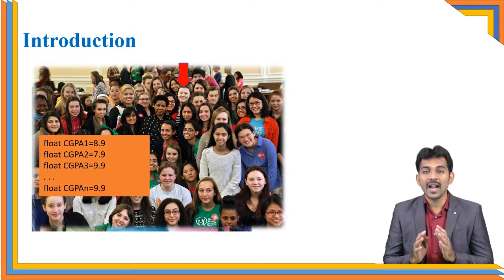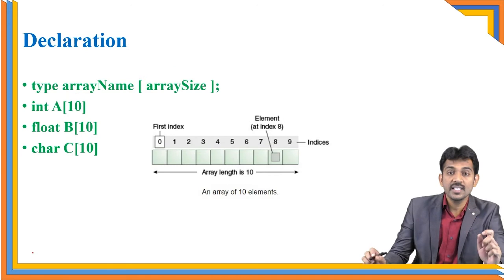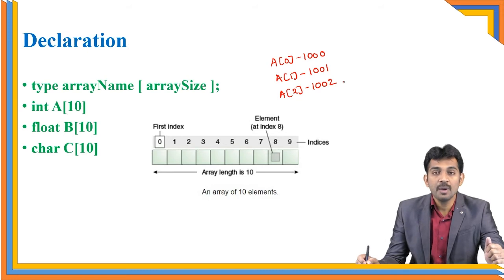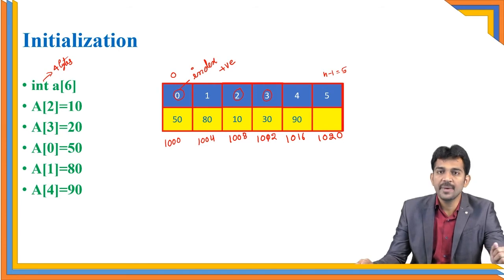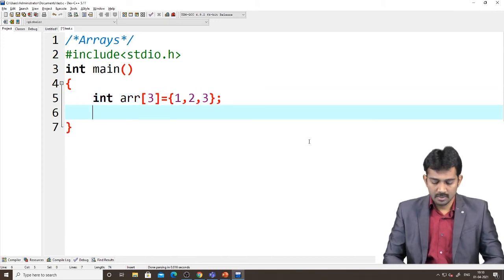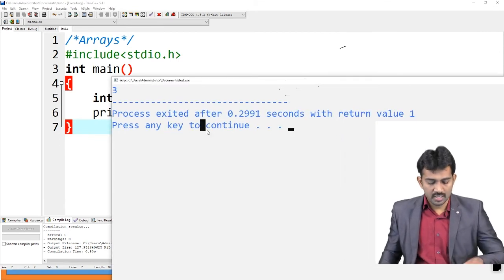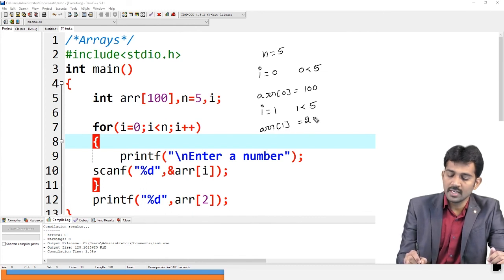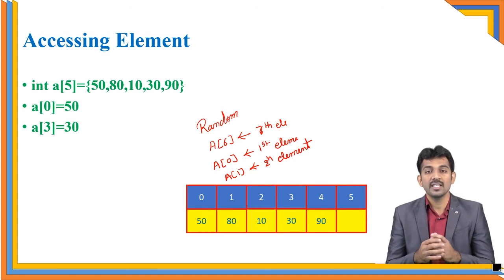Introduction to array, declaration, initialization, accessing elements of an array by Dr. G Ramu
Introduction to array, declaration, initialization, accessing elements of an array by Dr. G Ramu  | Department of Computer Science and Engineering | IARE

Telangana, India.